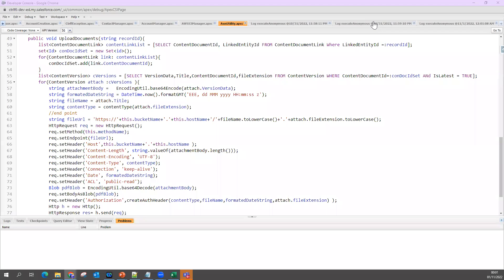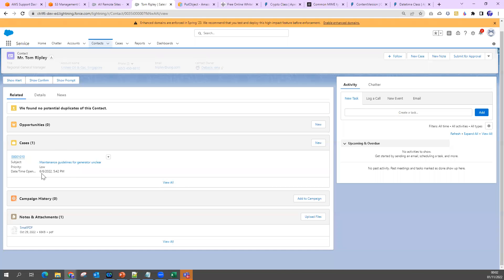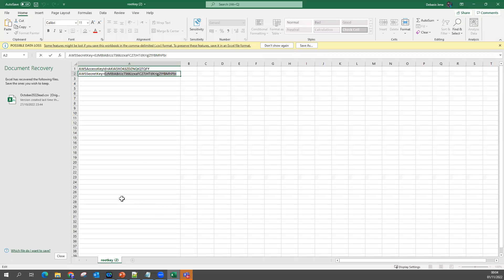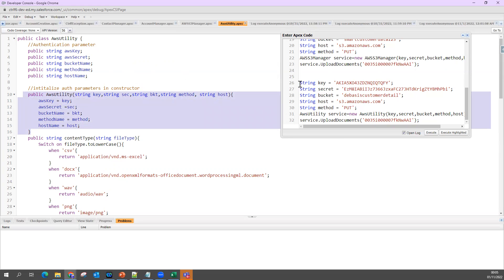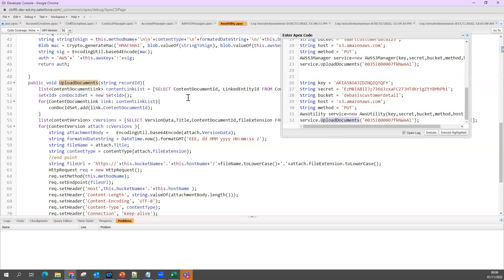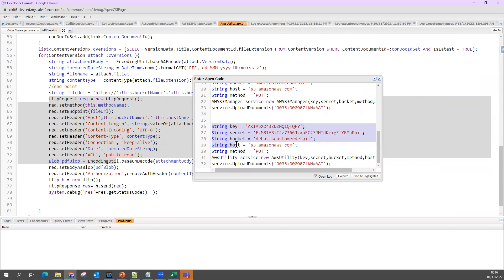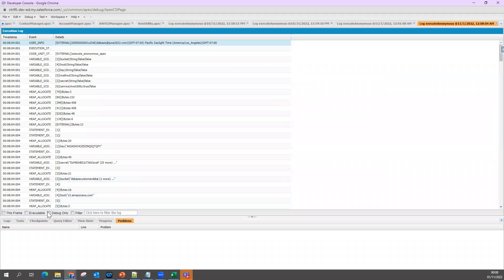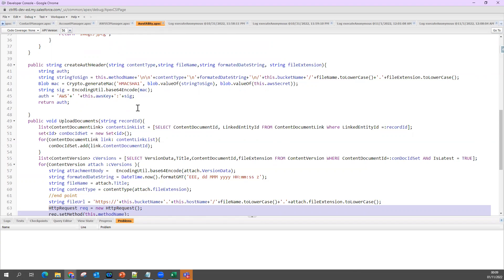Store files in AWS S3 from Salesforce through API Call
This is last part of Salesforce AWS S3 bucket integration and here you can see how api invoked to move file from salesforce to aws s3 bucket